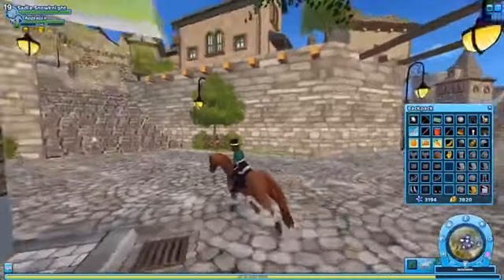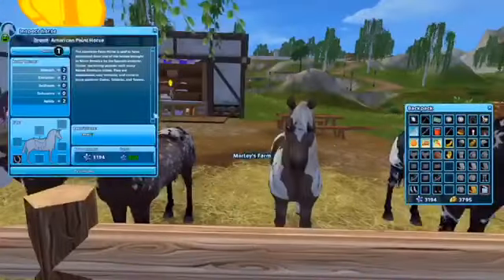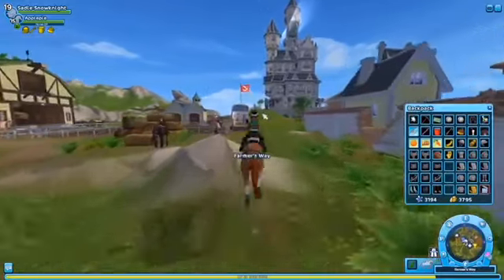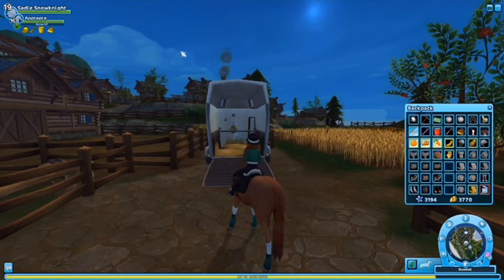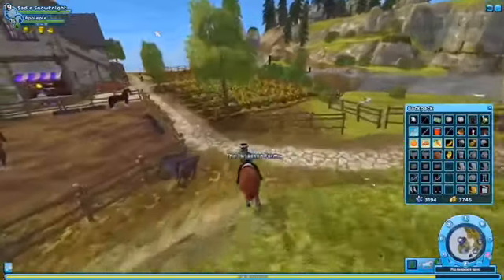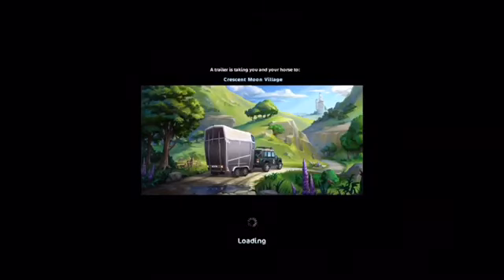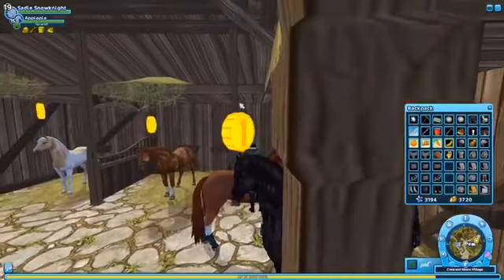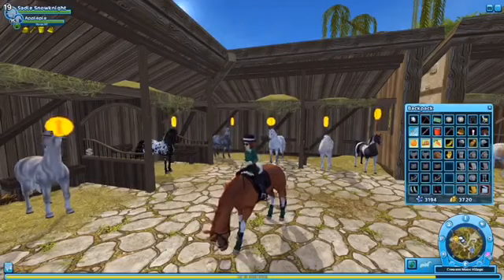My Top 5 Horses On My SSO Wishlist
Hey guys here is the info on all the horses and how to join the FPS!!!

American Paint Horses For Clubs: This Horse is meant for racing clubs! Very beautiful horses and it comes with a lot of variations!!! Can be bought at Markets farm (near Steve’s) Cost: 890 star coins

Shire: This big heavy horse is a good horse for maybe hangout, trail ride, or maybe even role clubs. You can buy them in Fort Pinta and Paddock Island Cost: 949 Star Coins

Connemara: This pony is perfect for jumping/eventing! They have their own hairstyle that is unique to the breed. They can be found in Dundull and Paddock Island. Cost: 810 Star Coins

New Model Pintabian: These are good jumping horses. Also I like to take photos of them jumping! You can find them in Crescent Moon Village, Silverglade Manor, and Fort Pinta. Cost: 969 Star Coins

English Thoroughbred: This Horse is good for racing, jumping, and cross country. You can find them in Fort Pinta, Crescent Moon Village, and I can’t remember the other place...or is there another place? Cost: 890 Star Coins

on SSO if you joined! Or tell me in le comments!!!

I don’t own this song!